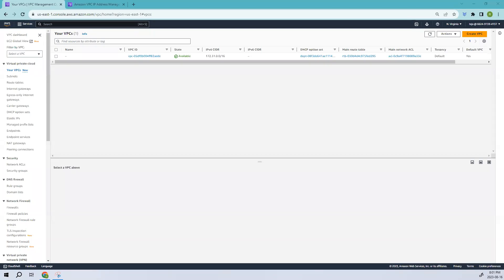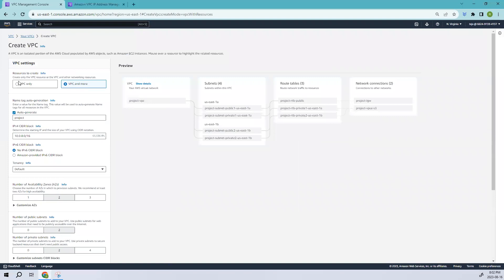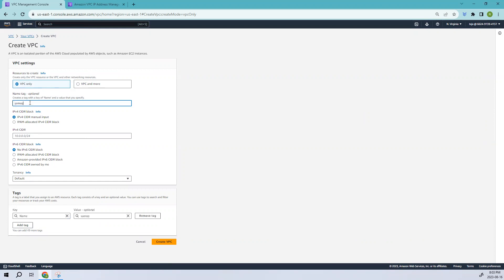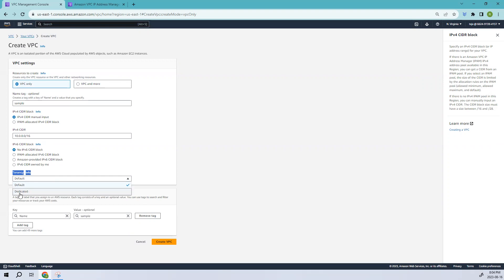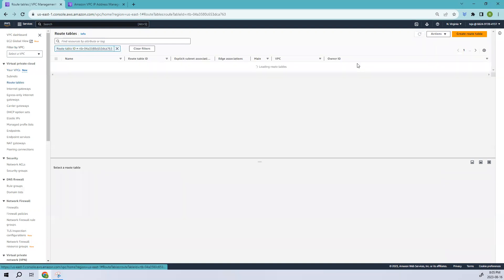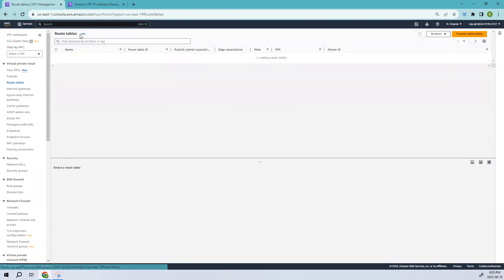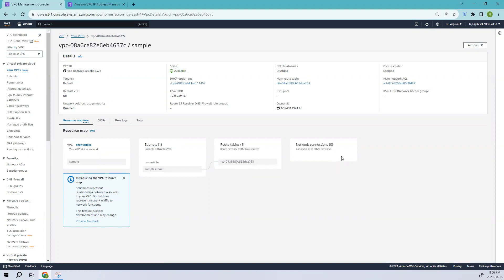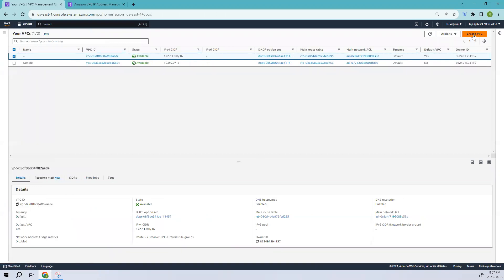AWS Environment: Creating a Virtual Private Cloud (VPC) and Subnets for Optimal Network Segmentation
Amazon Virtual Private Cloud (Amazon VPC) is a pivotal service in Amazon Web Services (AWS) that empowers users to establish personalized, isolated network environments within the AWS cloud. This technology enables the creation of secure segments within the cloud, permitting the deployment of various resources such as virtual machines and databases in a logically segregated network setting.

Amazon VPC grants users precise jurisdiction over the virtual network framework, encompassing elements like IP address ranges, subnets, routing tables, and network gateways. This level of authority facilitates the configuration of network architectures tailored to match on-premises configurations or cater to specific security and connectivity prerequisites for applications.

The utility of Amazon VPC spans numerous applications, including safeguarding sensitive applications, constructing multi-tiered structures, constructing hybrid cloud setups, and establishing secure communication channels between diverse resources. Essentially, Amazon VPC forms the bedrock for constructing intricate, robust cloud infrastructures while upholding rigorous control and security measures.